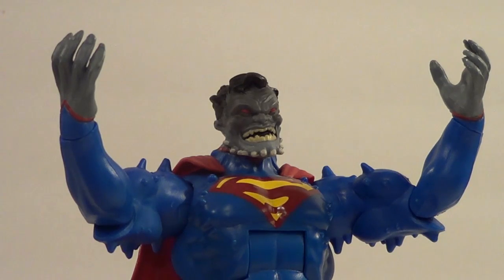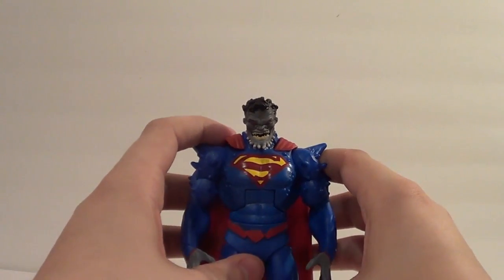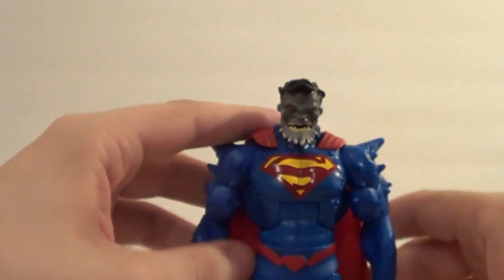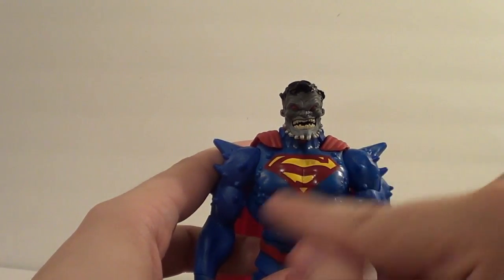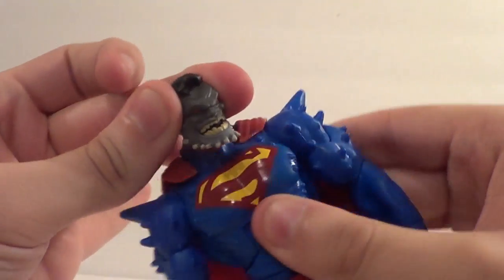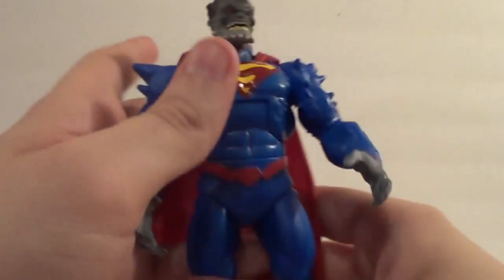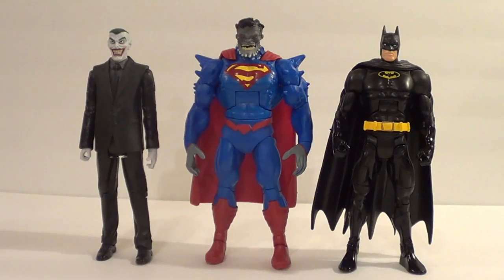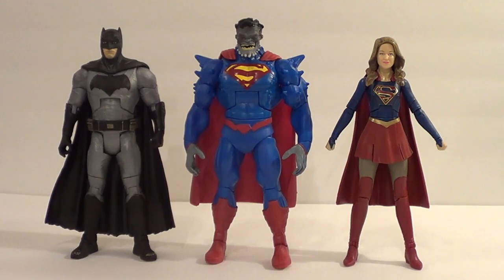Superman Doomed DC Comics Multiverse Action Figure Review